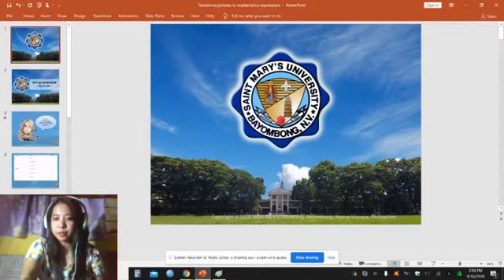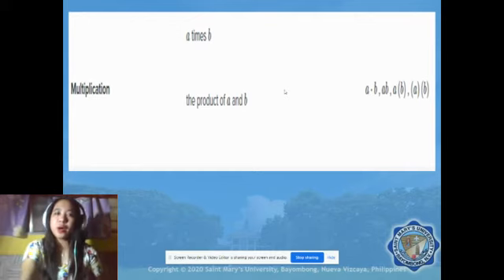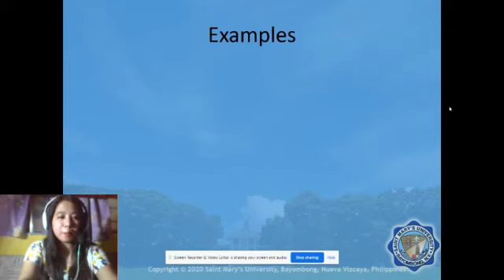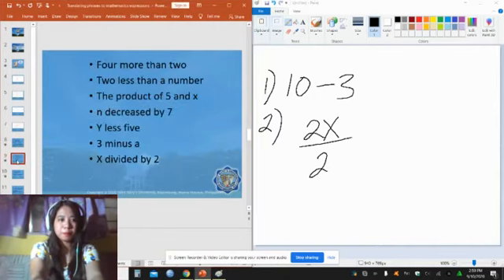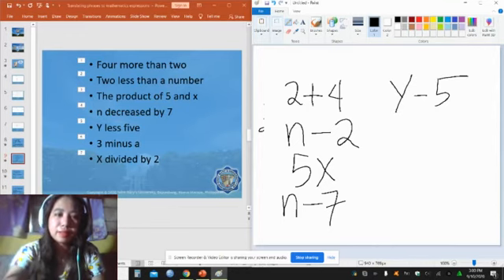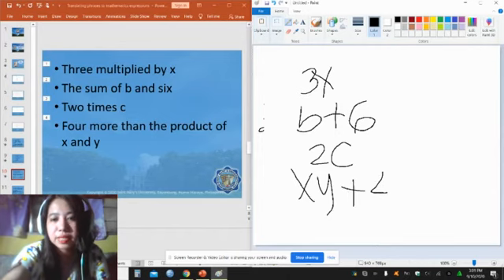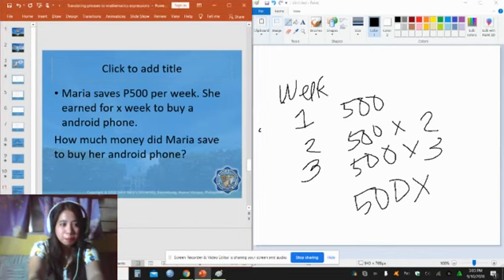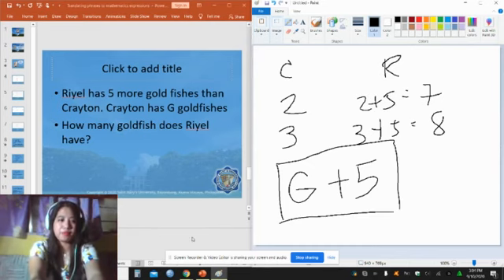Writing Mathematical Expressions